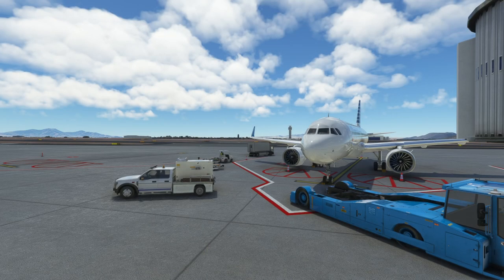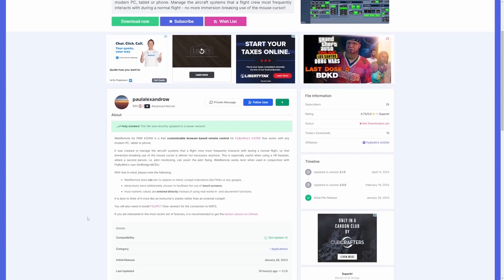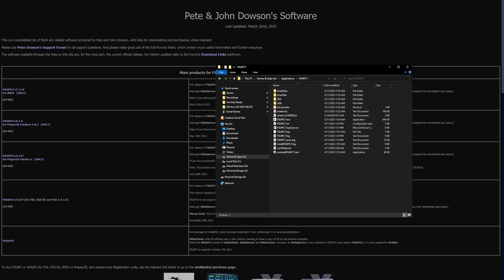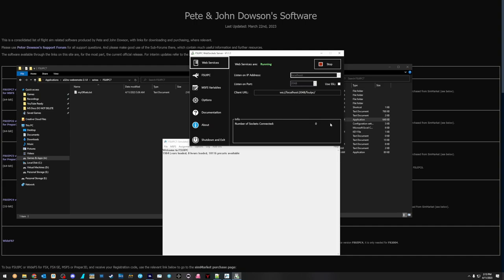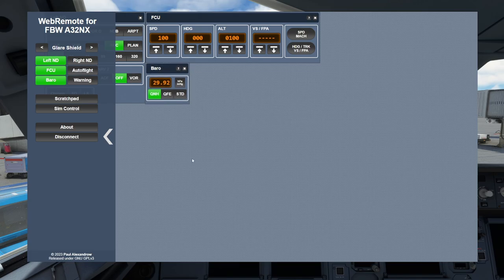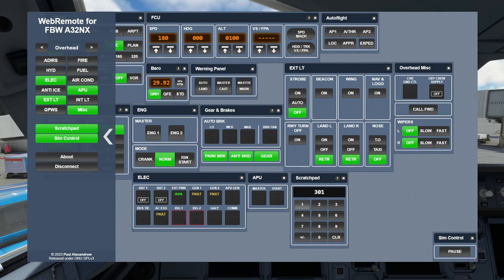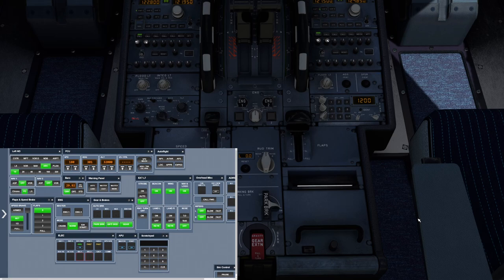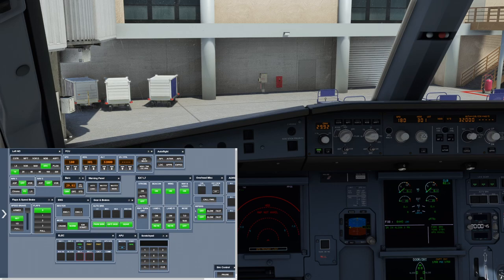FBW A32NX Remote Control for MSFS!!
Control your Flybywire A320 for MSFS from ANYWHERE or even have a friend be a pilot monitoring!

0:00 Intro

747-800 Full Flight Tutorial Guide

My Specs
64GB DDR4 G.Skill RGBneo (Specifically engineered for AMD Ryzen)
RTX 4080
4k resolution